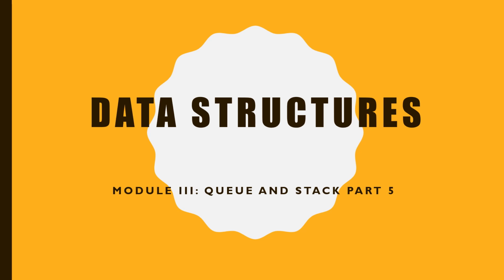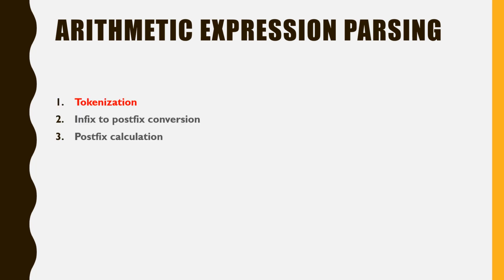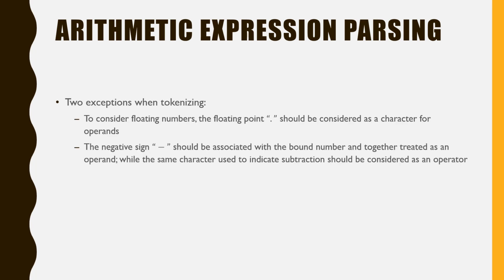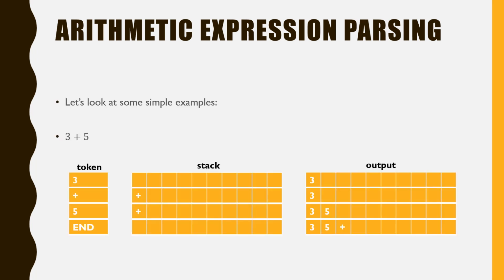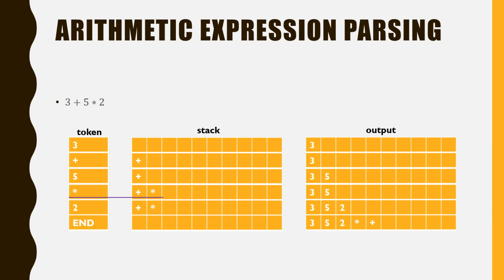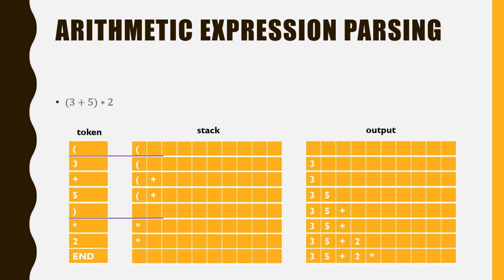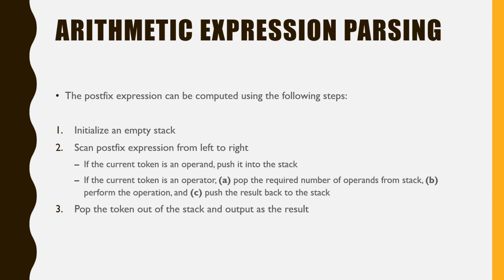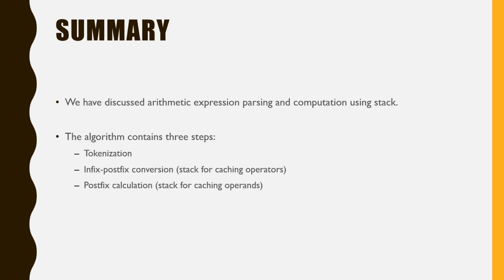Data Structures Module 3 Queue and Stack Part 5 (Arithmetic expression parsing with stack)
Discusses the arithmetic expression parsing algorithm using stack. The algorithm contains three major steps: (a) tokenization, (b) infix-postfix conversion, and (c) postfix calculation.